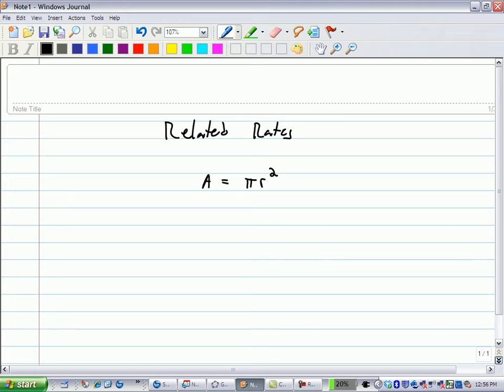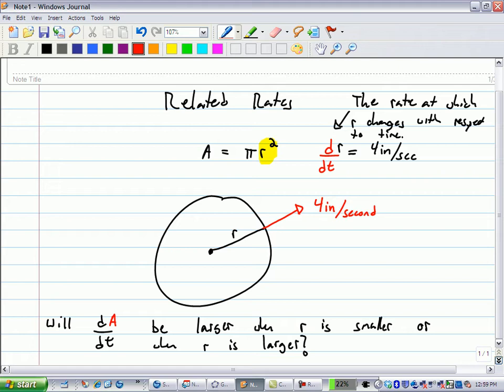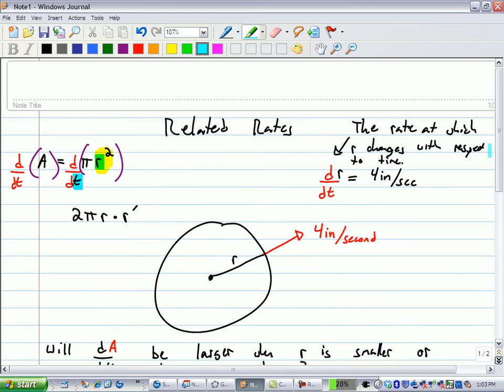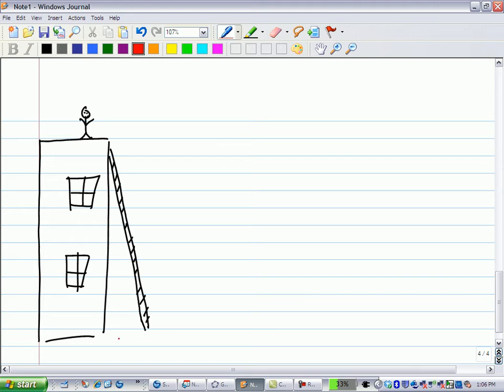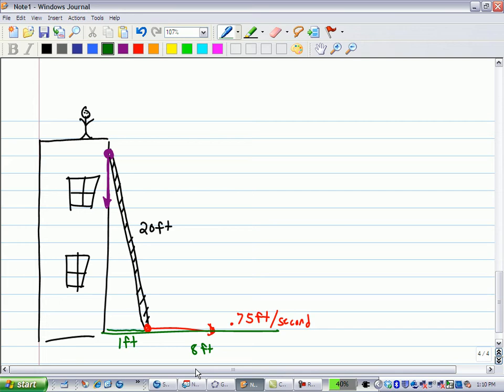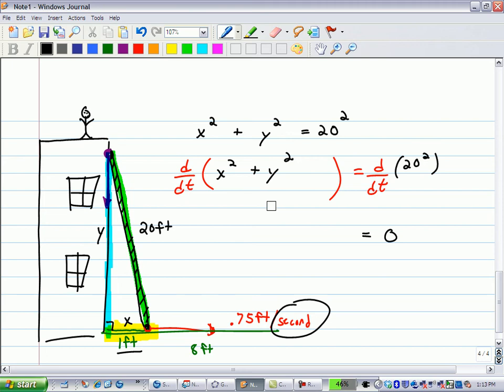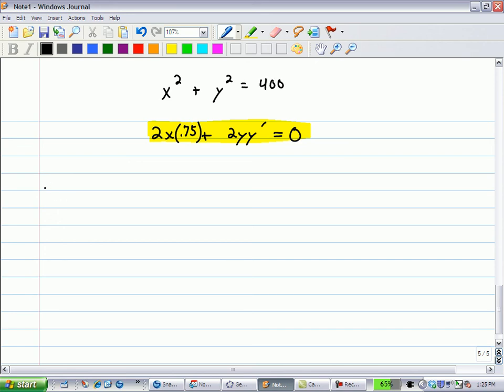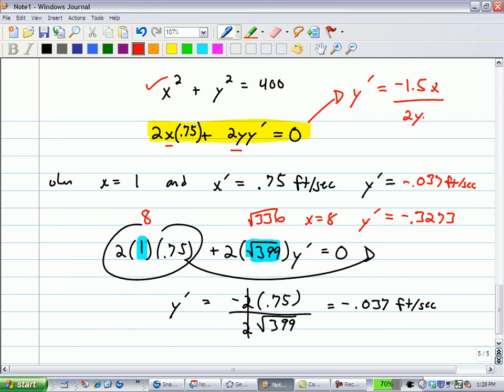Related Rates Introduction